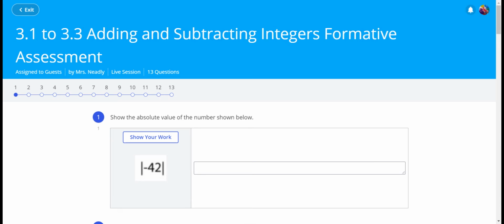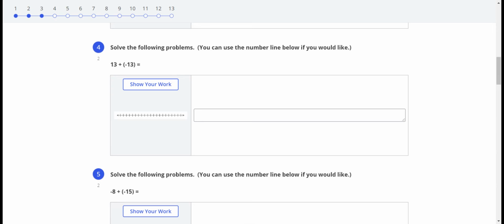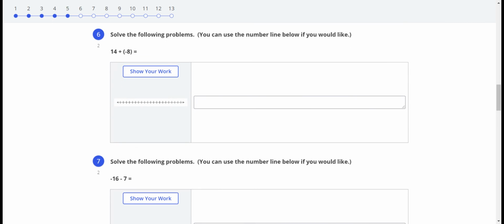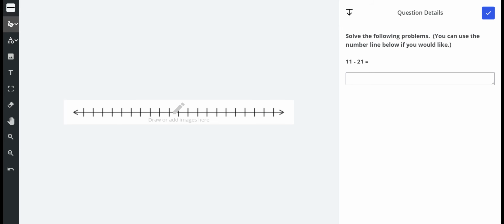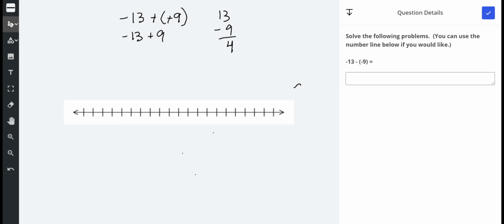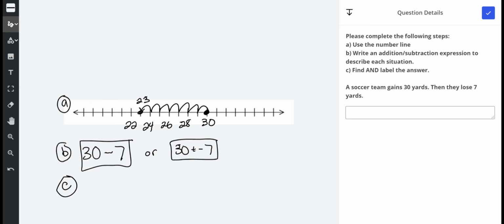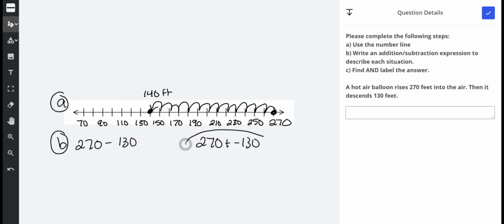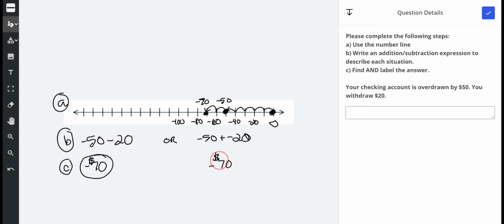3.1 to 3.3 Adding and Subtracting Integers Formative Assessment